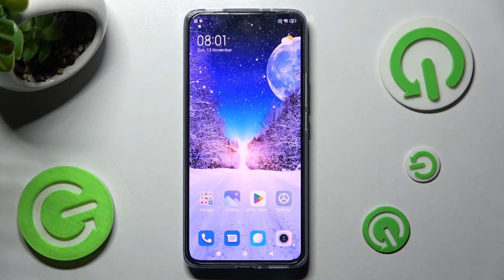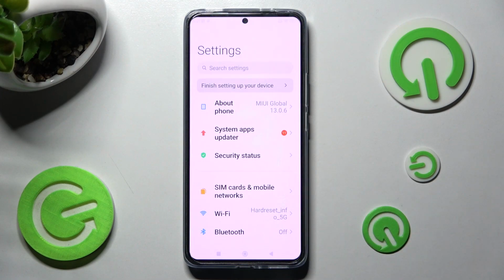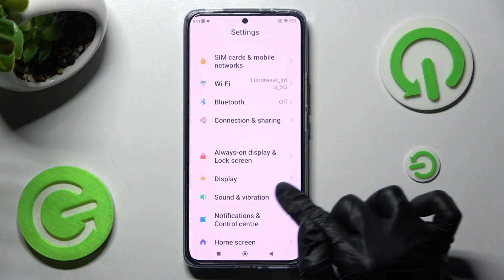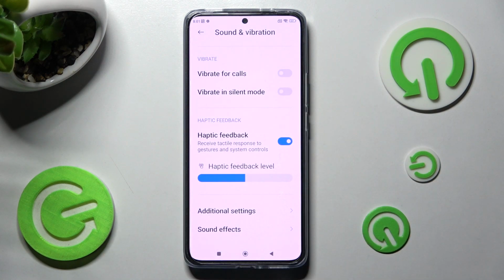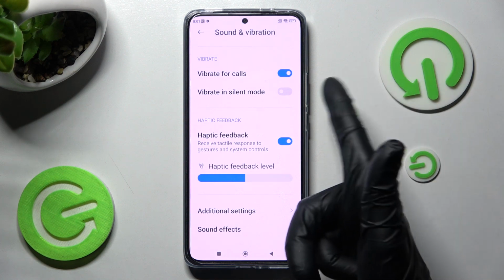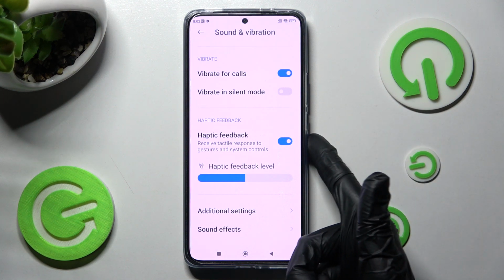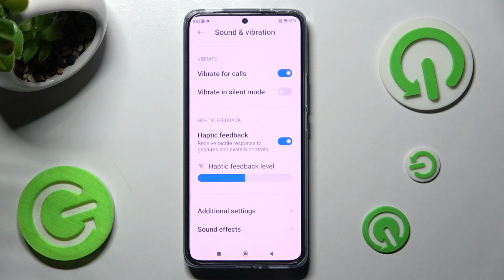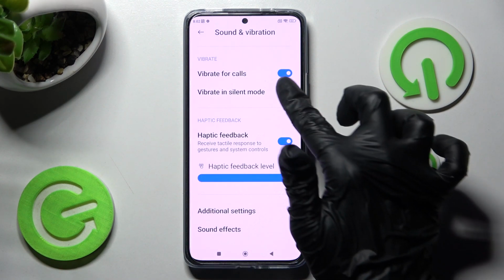How to Enter the Vibration Settings on the XIAOMI 12T - Haptic Feedback Options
Learn more about the XIAOMI 12T:
Today we would like to showcase how you can find and access the vibration settings that the XIAOMI 12T smartphone provides you with. So, we are glad to happily invite you to view this video and learn how to locate and change haptic feedback preferences on the XIAOMI 12T mobile device.

How to find the vibration options on the XIAOMI 12T? How to enter the haptic feedback options on the XIAOMI 12T? How to change the vibration preferences on the XIAOMI 12T? How configure the haptic feedback settings on the XIAOMI 12T?